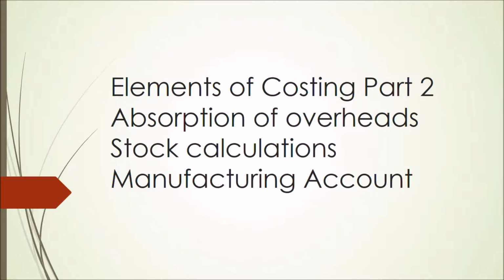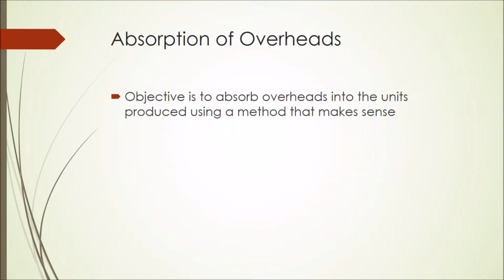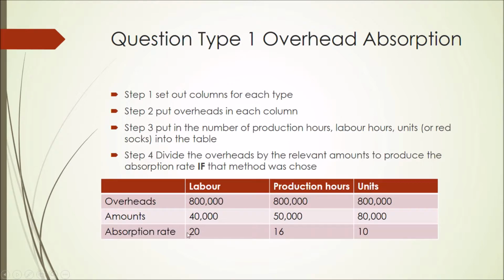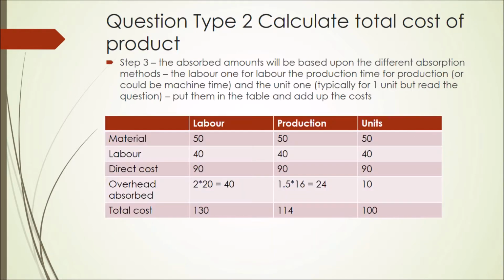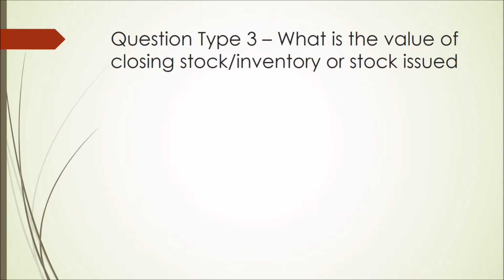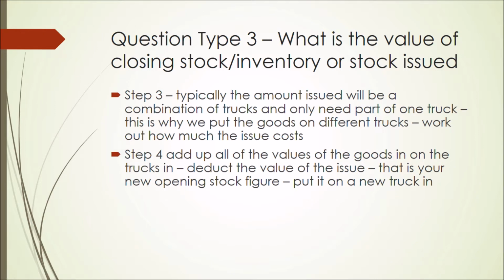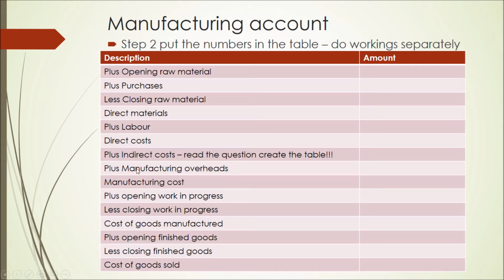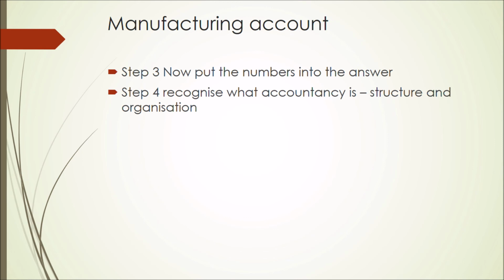Elments of Costing Part 2: Absorption of overheads, stock calculations and manufacturing account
This is a video for my students at Wirral Met for Elements of costing.  It is the second of three videos in this series for the unit and is followed by some exam walkthroughs.

Good luck and I hope this helps.